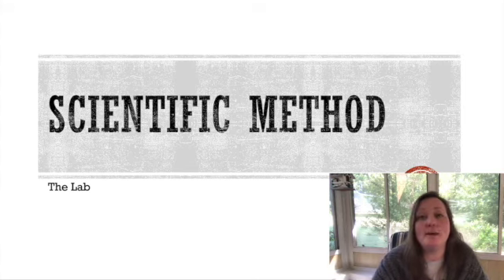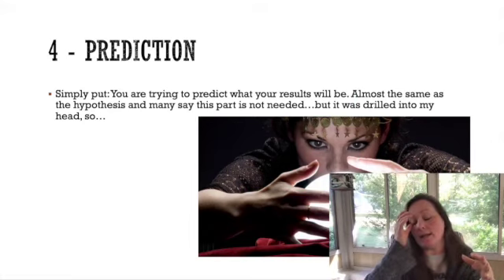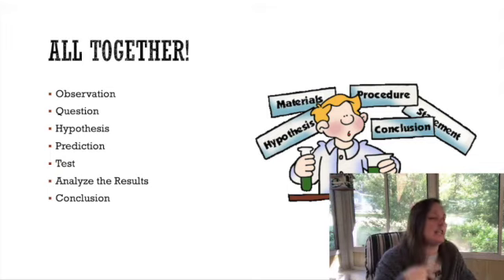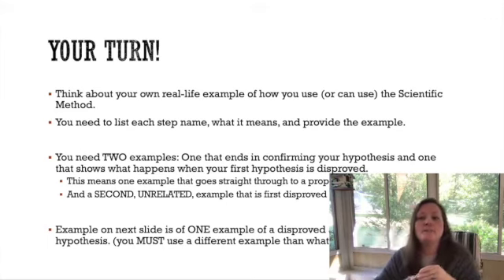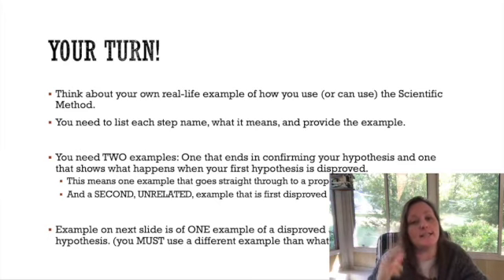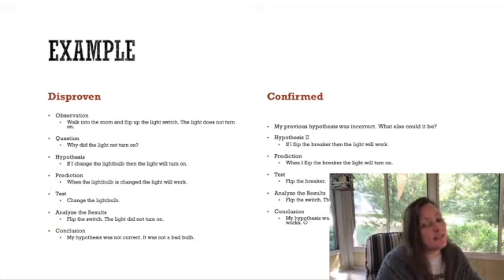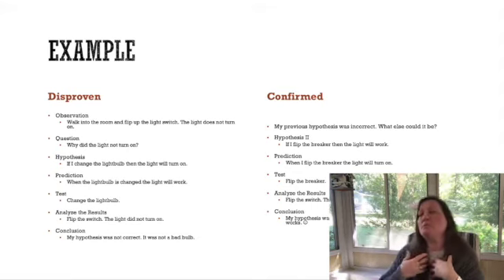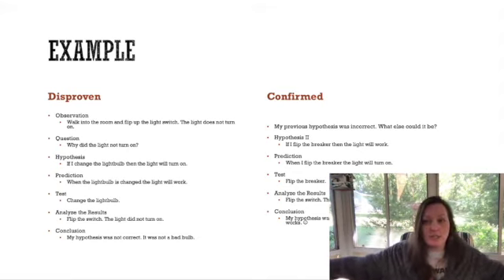BIO 123 SM Lab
This video is about BIO 123 SM Lab